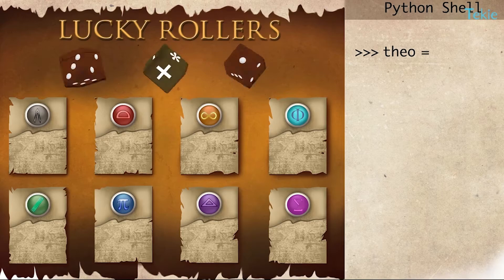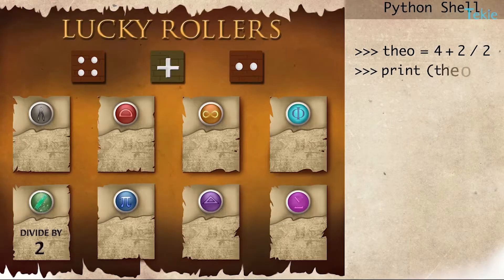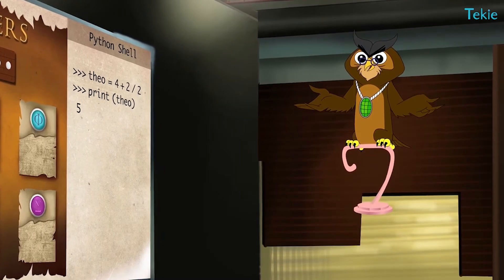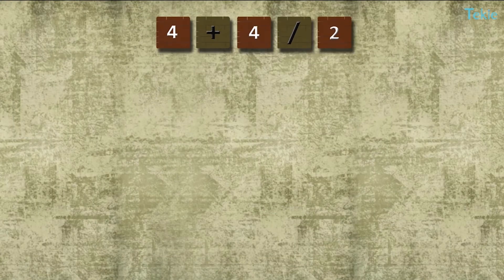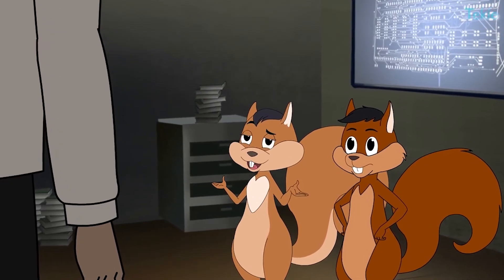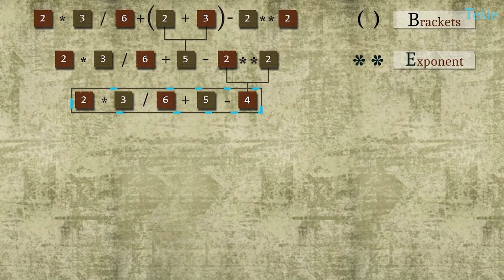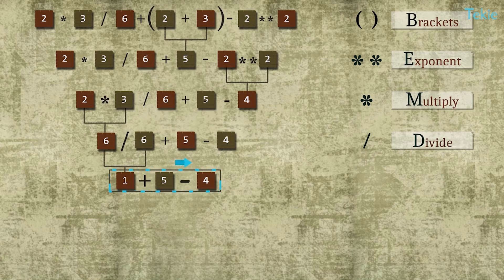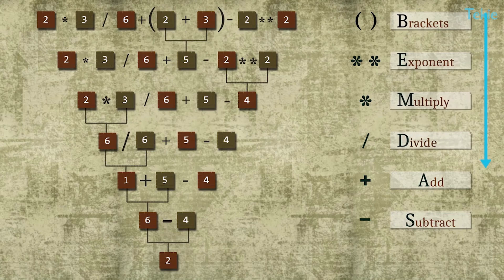What is BEMDAS? Tekie Byte #16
Remember how we solve mathematical expressions using BODMAS? Well, Python has its own rule of doing math, we call it BEMDAS.

Join Theo & his friends on their learning adventures and learn a new Coding concept every day.

Subscribe to our channel to get notified on the release of a new video on 100DaysOfCoding Our courses have been carefully crafted by alumni of Google, Intel, Uber and IIT Delhi to adapt to the unique learning needs of the next generation.